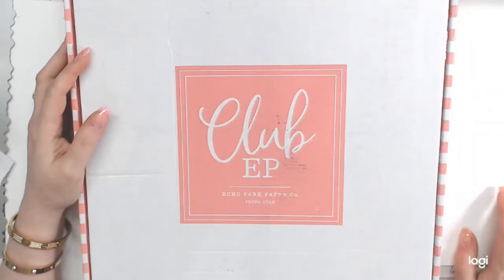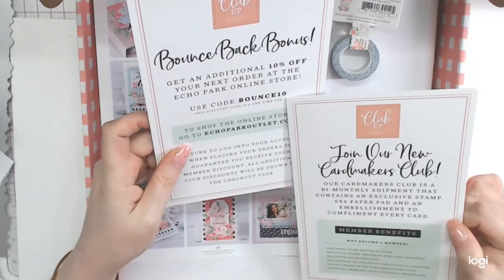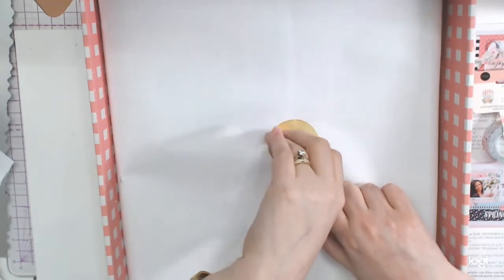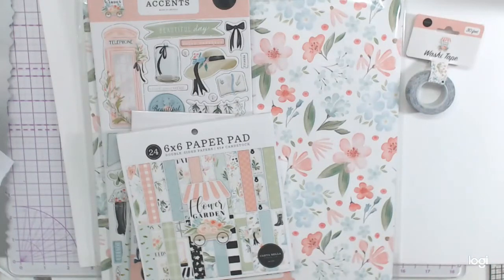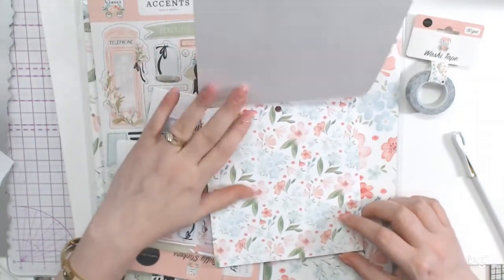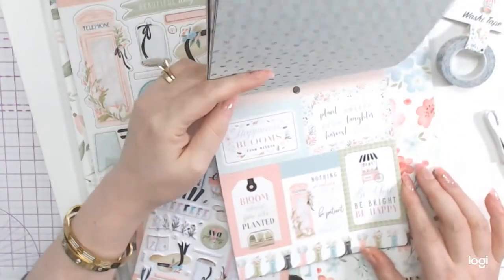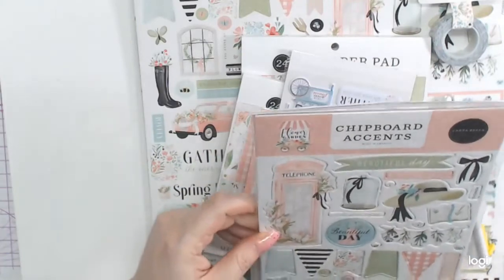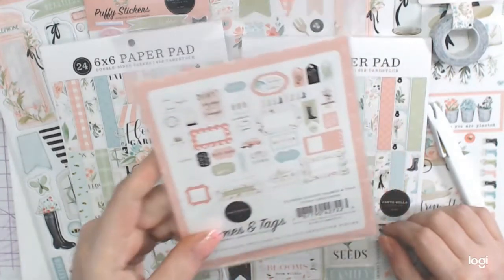Echo Park Kit Unboxing! Sooooo Cute!!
Echo Park January Kit Club Unboxing!!